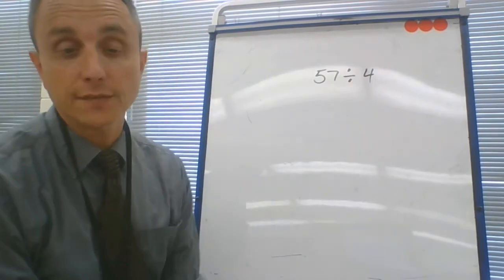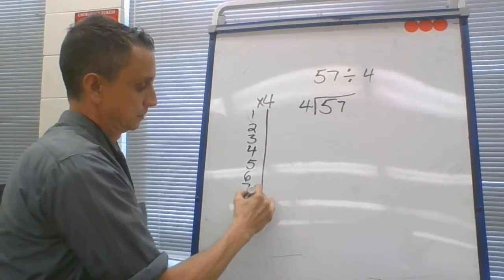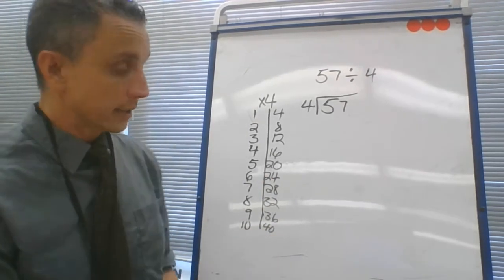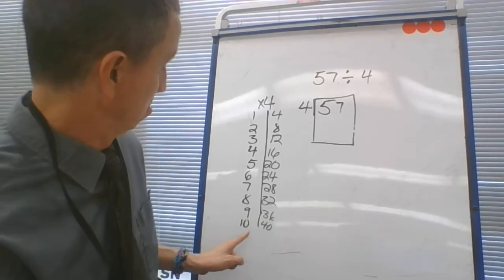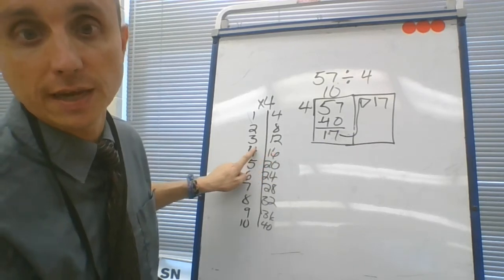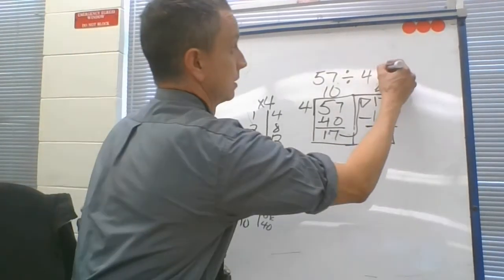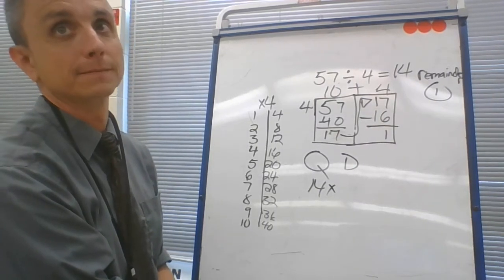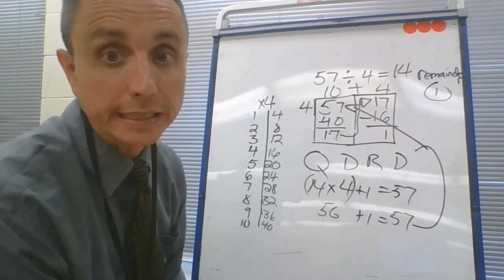Area Model Division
2 digit by 1 digit